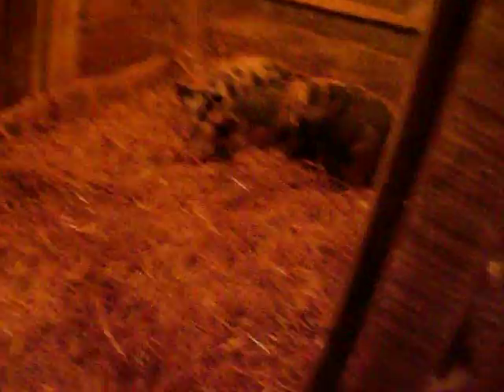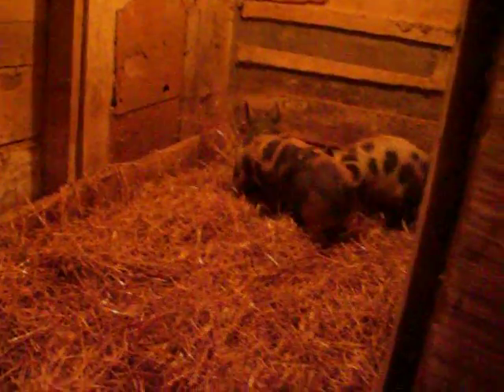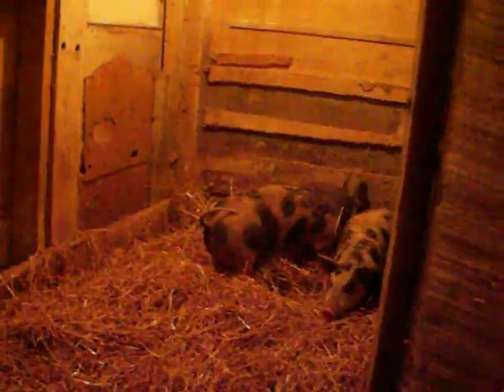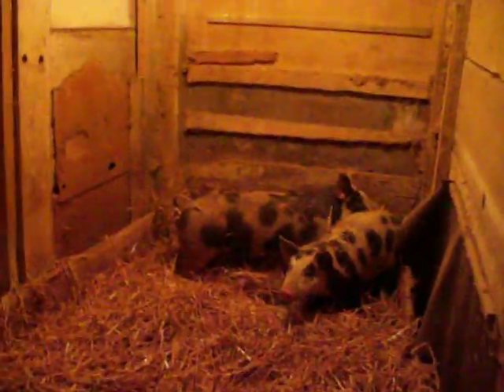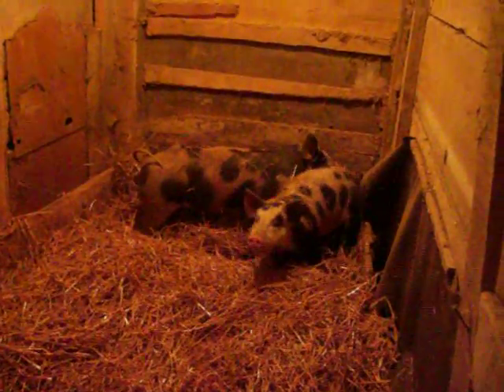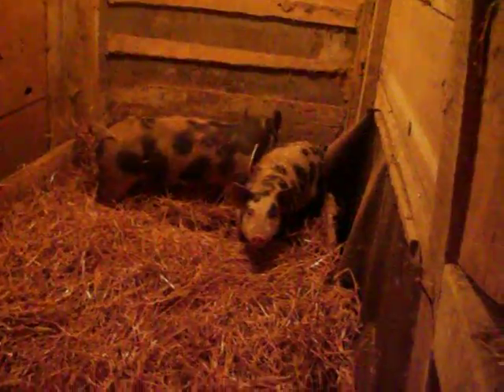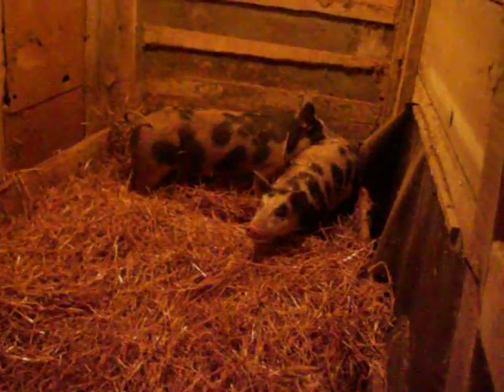Pigs move onto our farm